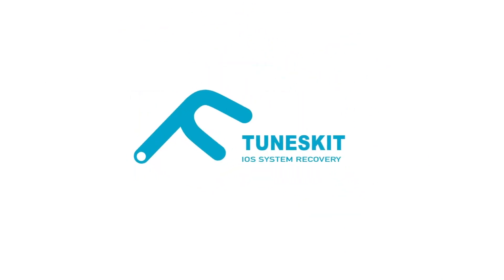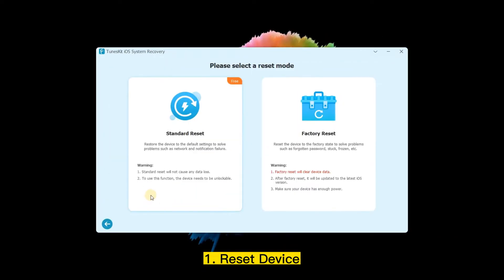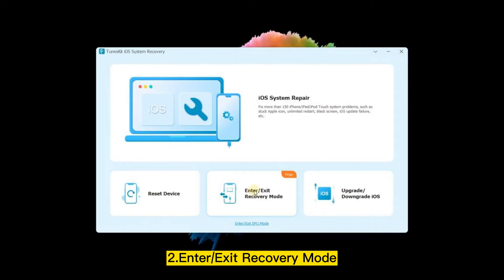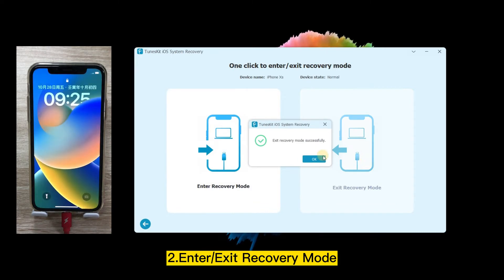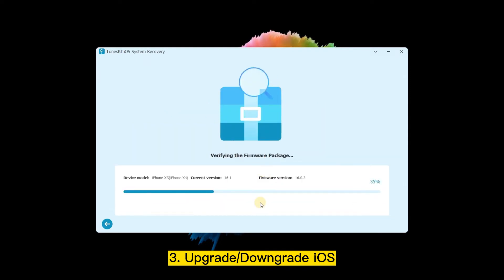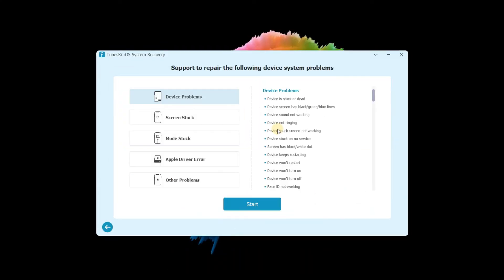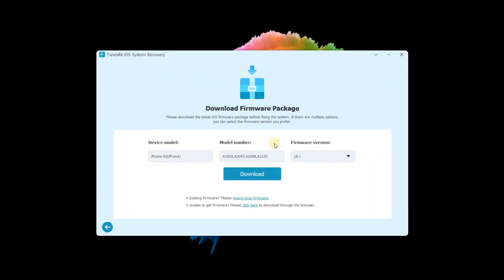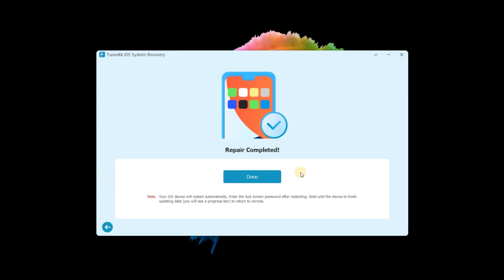TunesKit iOS System Recovery V 4.0.0 | New Update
TunesKit iOS System Recovery 4.0.0 new update is released! We increase 3 features: Reset Device; Enter/Exit Recovery Mode; and Upgrade/Downgrade iOS.

Timestamps:
00:11 Reset Device
00:26 Enter/Exit Recovery Mode
00:40 Upgrade/Downgrade iOS
01:02 iOS System Repair